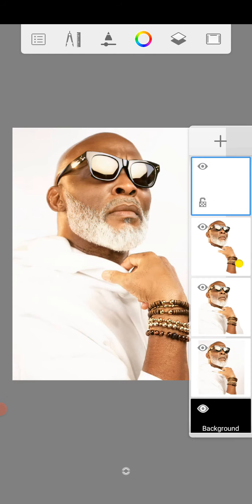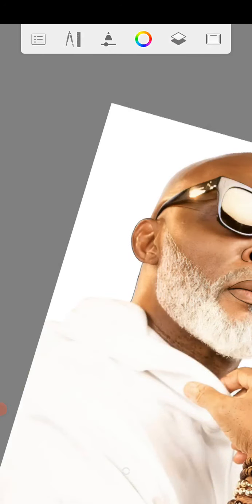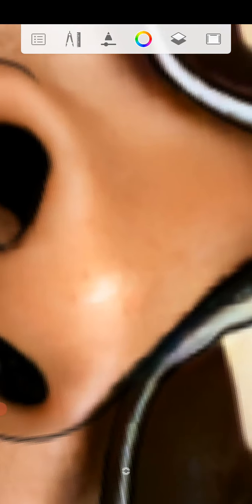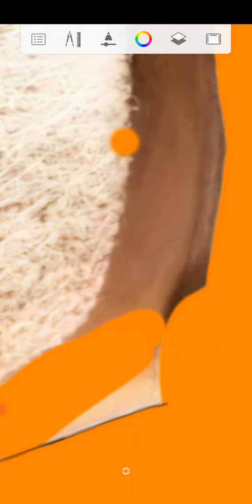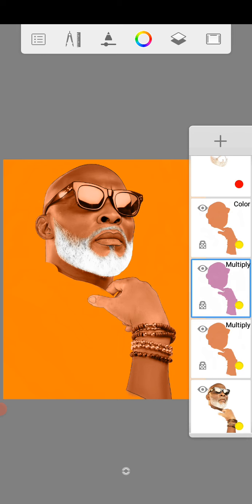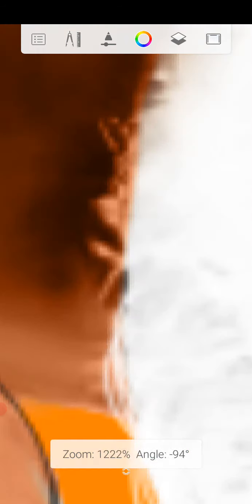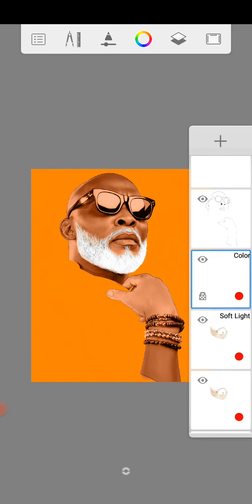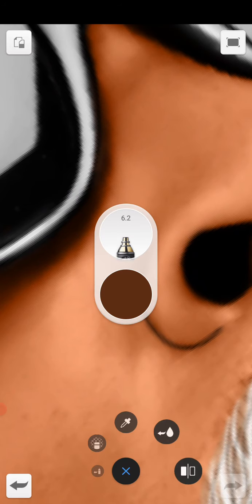how to cartoon yourself using|autodesk sketchbook|part1 step by step processes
in this video u will learn how to cartoon yourself using|autodesk sketchbook|part1 step by step processes an artist mofe

👑HOW TO CARTOON PICTURES INTO 3D.👑

💕💕💕BOBZINO GRAPHICS DESIGNS 💕💕❤

in this video I will be teaching you how to cartoon hair thread into 3D animation. this is the part 1 of the newly made video .so whether you are a learner you will still have much knowledge after watching this video
watch still the end.

             LINKS TO MY LAST VIDEO

   WELCOME TO BOBZINO GRAPHICS DESIGNS
                         LEGENDARY

# 3d animation android app,
3d animation android studio,
3d animation android,
prisma 3d animation android,
iyan 3d animation android,

up!